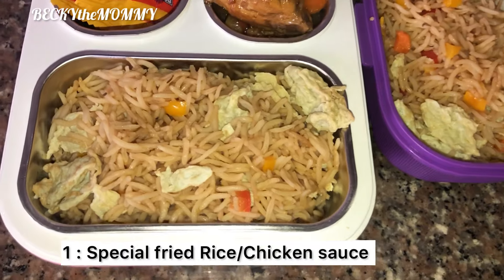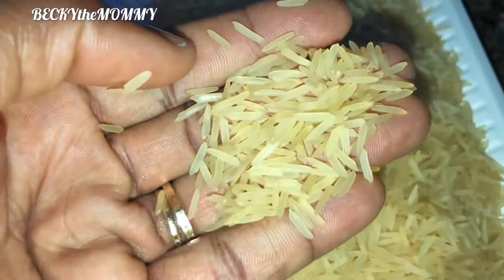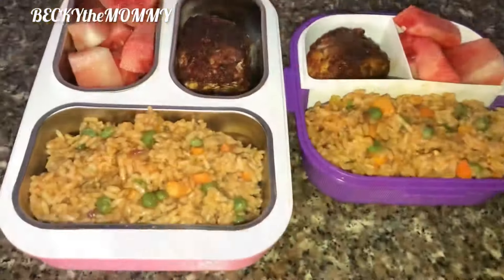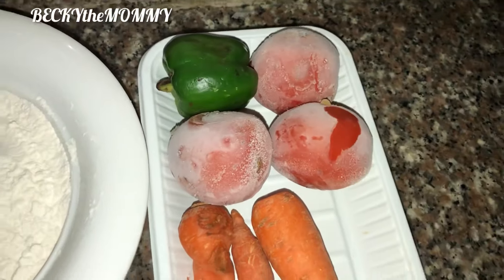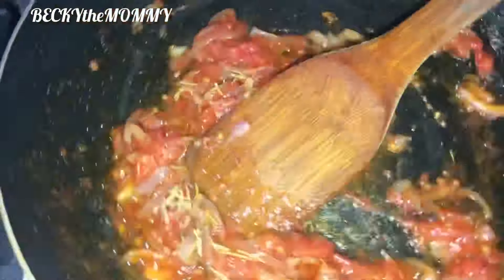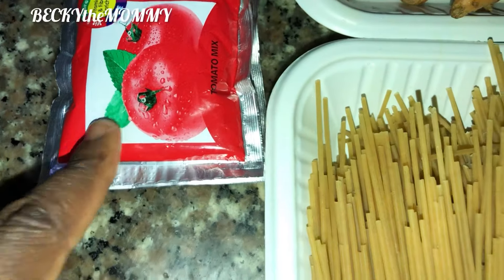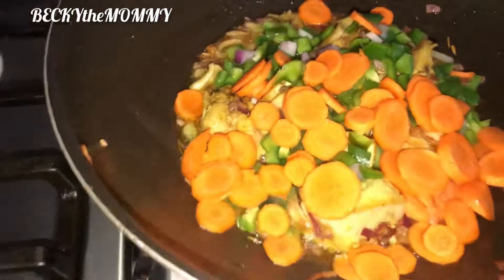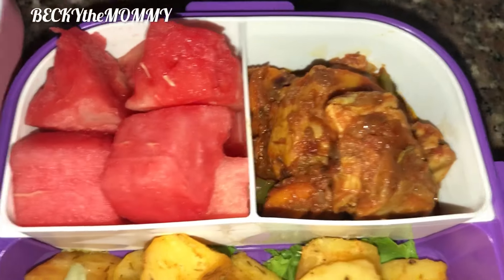WHAT MY NIGERIAN 🇳🇬 CHILDREN EAT AS SCHOOL LUNCH || 5 SCHOOL LUNCH IDEAS FOR KIDS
Hi beautiful people I hope you enjoy watching this video that i have put together and I hope someone finds this video helpful . We all know its not easy to come up with food ideas to pack for kids as school lunch on a daily basis .

LINKS TO CONTENTS MENTIONED IN THE VIDEO
What I served my family on Easter Day
(Step by step video)

How I prepare Beans porridge for my kids

Kidney beans Recipe with spaghetti

Other interesting school lunch contents

Please endeavor to give my videos a thumbs up and don’t forget to drop positive comments.
Much ❤️ from BECKYtheMOMMY